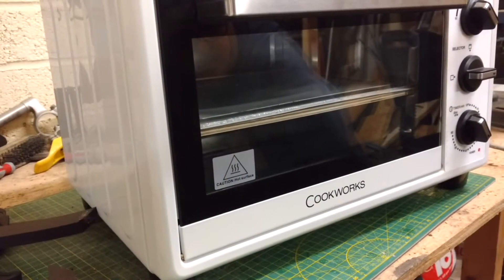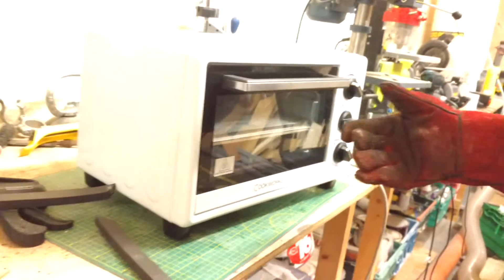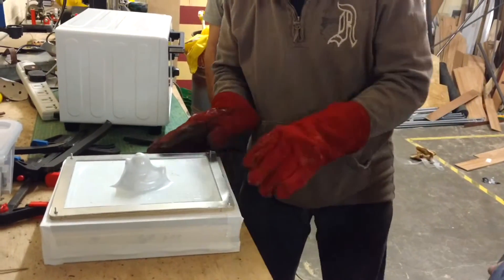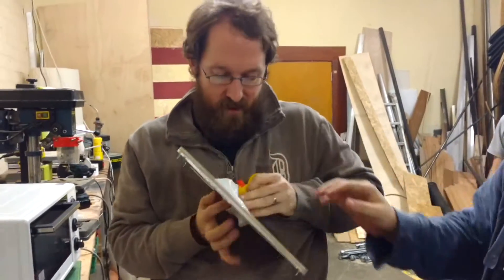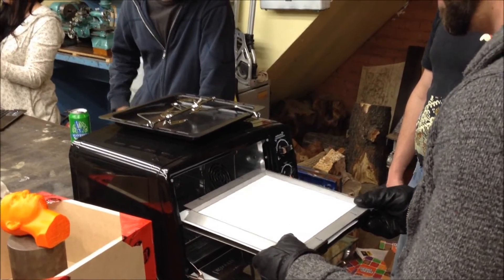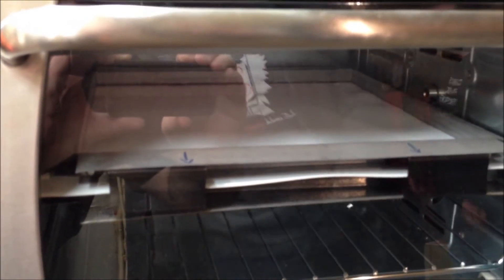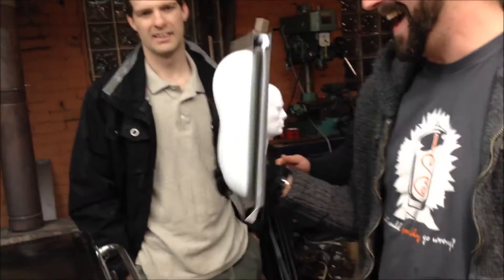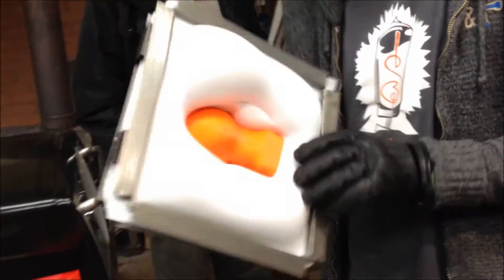Домашняя вакуумная формовка.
Что нужно для вакуумного термоформования?
1. Нагреватель (духовка).
2. Источник вакуума: вакуумный насос, вакуумный ресивер, вакуумный вентилятор. Источник вакуума есть в каждом доме - это пылесос.
3. Вакуумный стол. Вакуумный стол - это коробка с множеством небольших отверстий, через которые откачивается воздух из рабочего пространства.
4. Пластиковый лист. Основные материалы, применяемые для термоформования — акрил, полистирол, АБС-пластик, ПВХ, ПЭТ. Добыть можно из пластиковых бутылок, упаковки из-под торта и прочее.